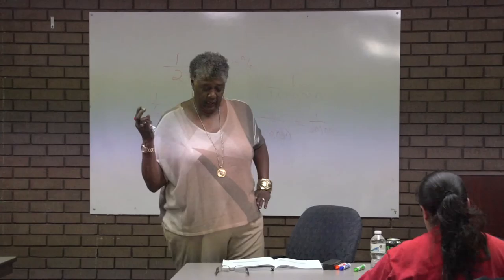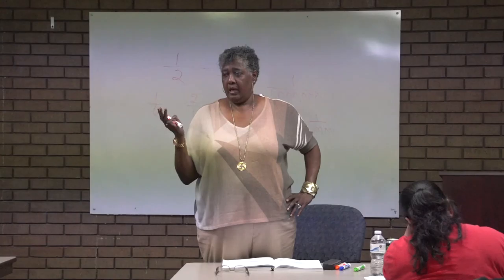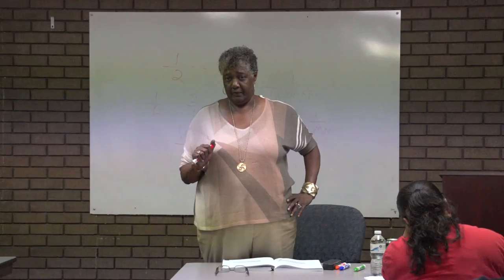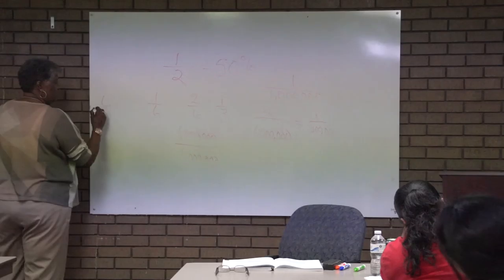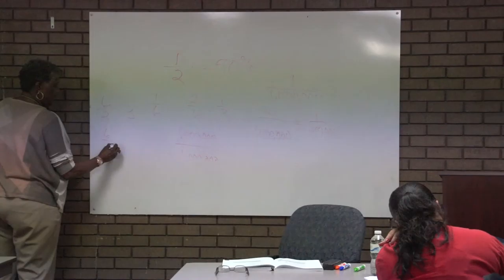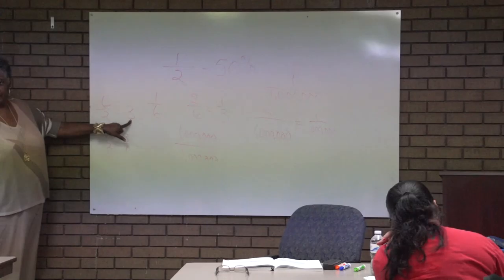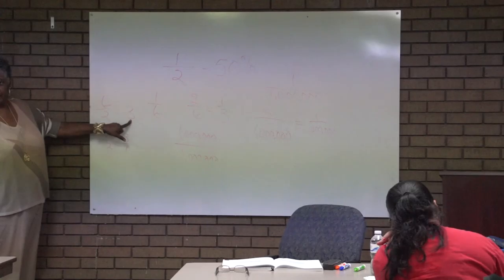Reading Charts, Graphs & Probability2